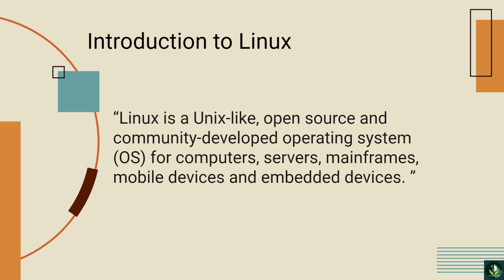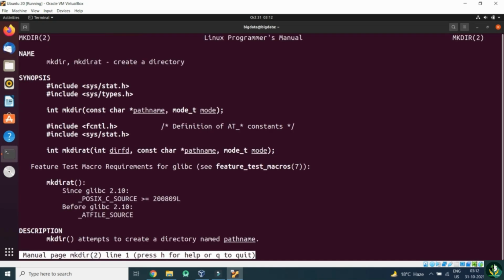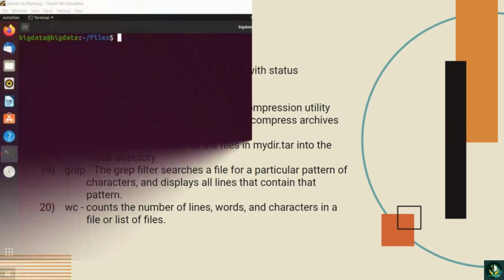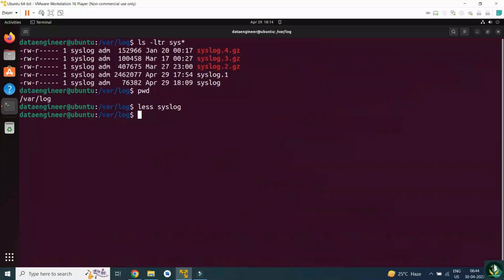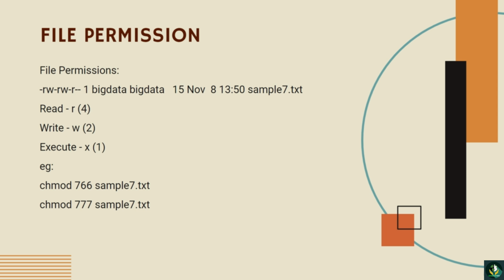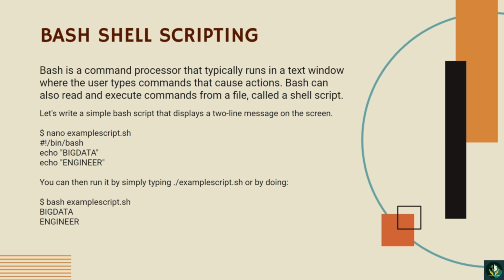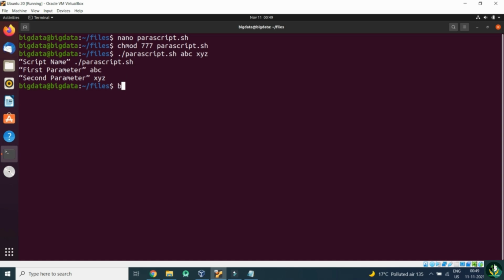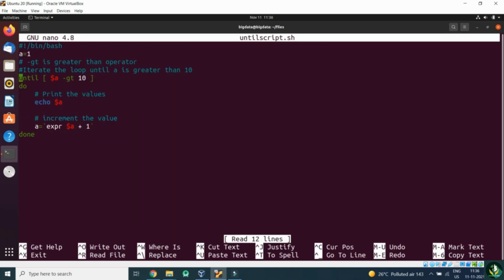Linux Mastery for Data Engineers: Boost Your Career Fast! || Data Engineer || 2025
Are you ready to dive into the world of Linux and elevate your career in Data Engineering? 🚀 In this comprehensive course, we’ll cover everything you need to know about Linux in just 1.5+ hours! This hands-on experience is designed to equip you with the essential skills to thrive in one of the fastest-growing job roles in tech.

Data Engineering is crucial for supporting Data Science, and mastering Linux is a game-changer for IT professionals, developers, and tech enthusiasts alike. As the backbone of modern servers and cloud infrastructure, Linux skills can set you apart in today’s competitive job market.

What You’ll Learn:

Introduction to Linux and its distributions
Installing Ubuntu and understanding the file system structure
Basic operations in Linux (cd, ls, mkdir, etc.)
Managing software applications and system logs
File permissions and using editors (nano/vi)
Bash shell scripting: functions, loops, and automation
What You'll Gain:

Core Linux mastery: Navigate the Linux filesystem, manage users, and secure your systems like a pro.
High-demand IT skills: Efficiently manage Linux servers, optimize performance, and troubleshoot issues, opening doors to high-paying job opportunities.
Who Should Enroll:

IT Professionals & System Administrators looking to upskill
Developers & DevOps Engineers aiming to streamline workflows
Tech Enthusiasts & Aspiring IT Specialists ready to kickstart a rewarding career
Don’t miss your chance to become a Linux powerhouse!

Prerequisites:

Basic knowledge of operating systems
Join us and unlock endless career opportunities in the tech industry!